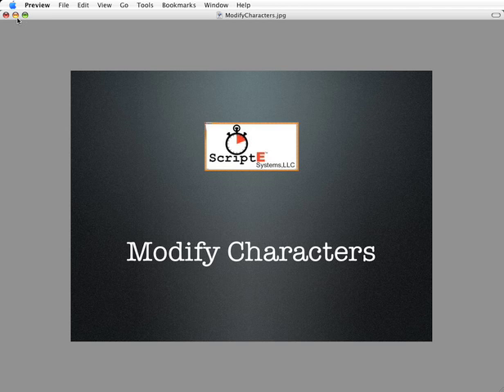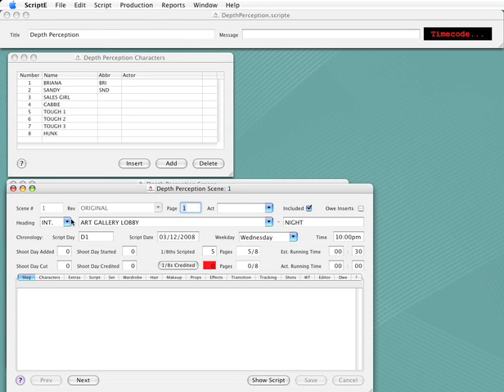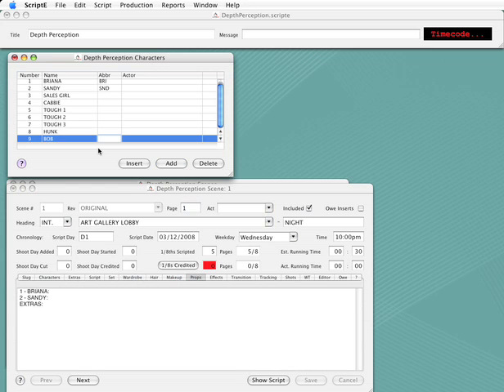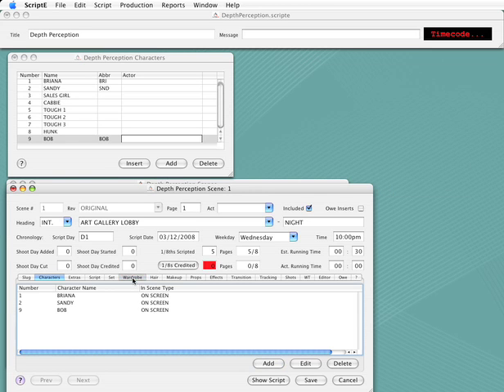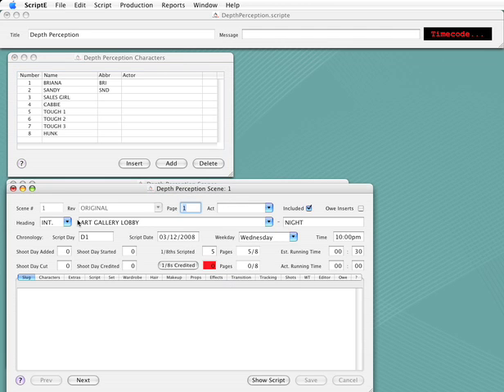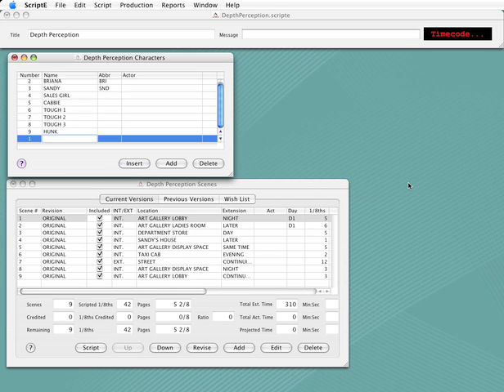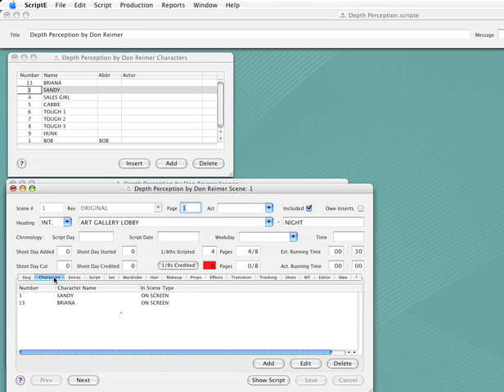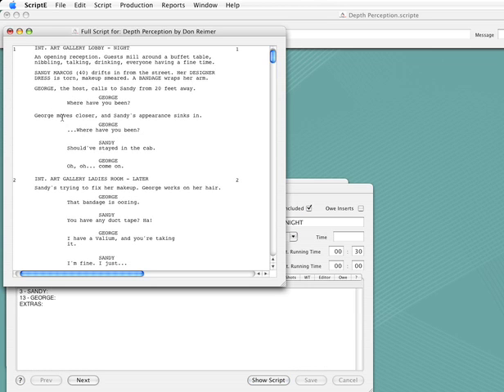ScriptE for script supervisors, how to Modify Characters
Watch this demonstration to learn how to change character names and numbers and how to insert a new character with the same number as another character and what effects these changes have on the scenes and script.